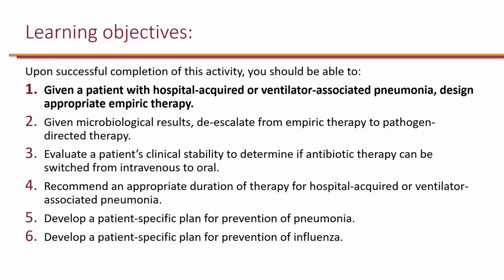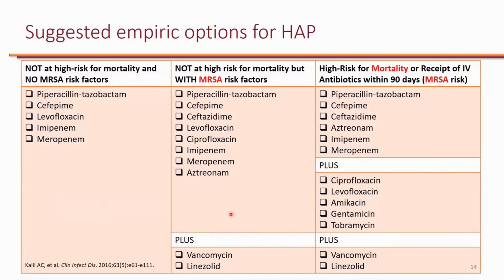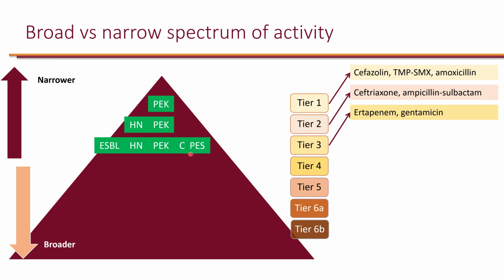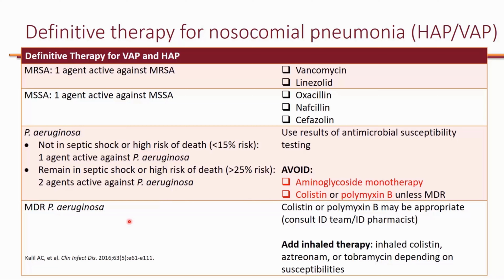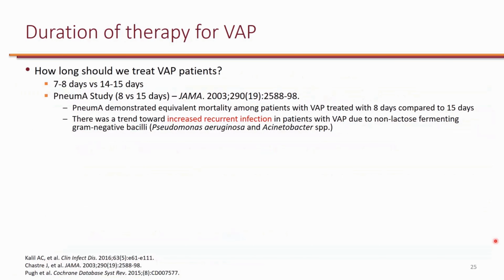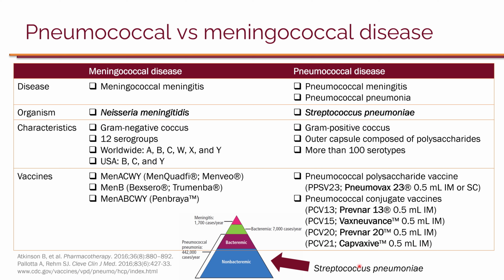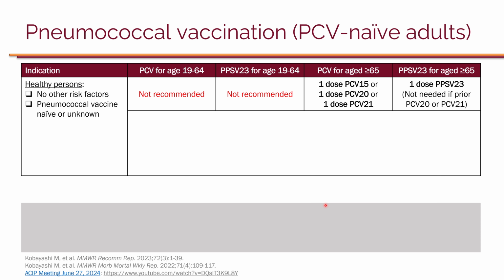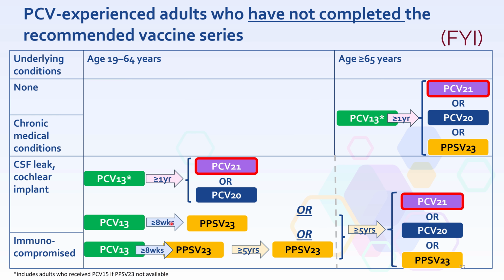🏥 Nosocomial Pneumonia and Pneumococcal Vaccines [2024 Update]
Learning objective 1. Given a patient with hospital-acquired or ventilator-associated pneumonia, design appropriate empiric therapy.
Learning objective 2. Given microbiological results, de-escalate from empiric therapy to pathogen-directed therapy.
Learning objective 3. Evaluate a patient’s clinical stability to determine if antibiotic therapy can be switched from intravenous to oral.
Learning objective 4. Recommend an appropriate duration of therapy for hospital-acquired or ventilator-associated pneumonia.
Learning objective 5. Develop a patient-specific plan for prevention of pneumonia.